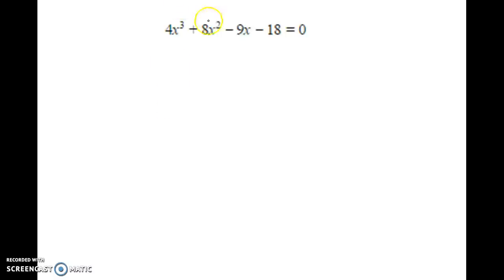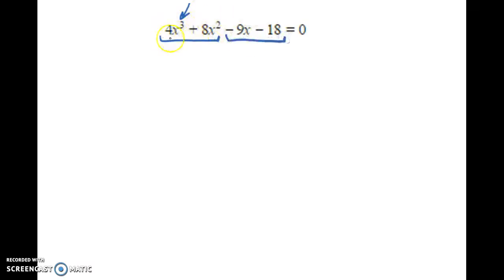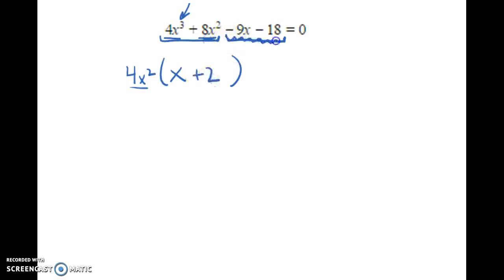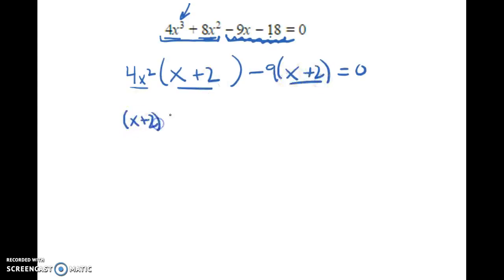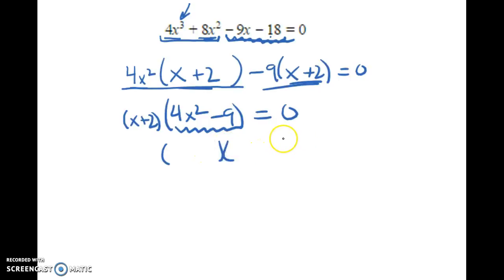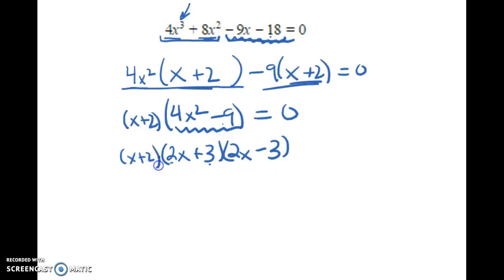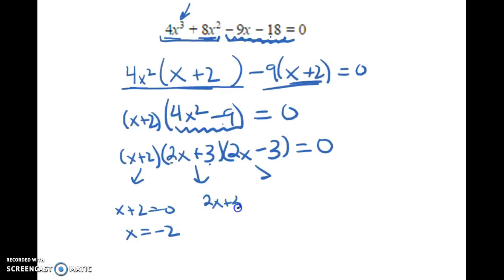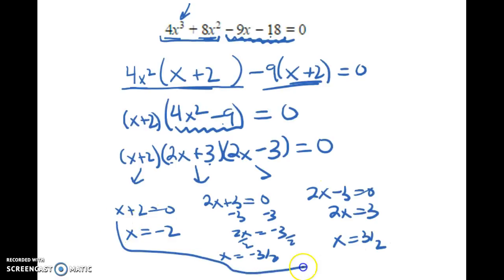3.2_3.4Retake 5b